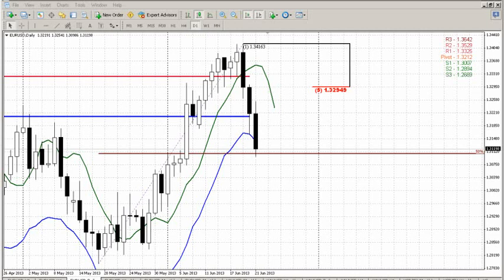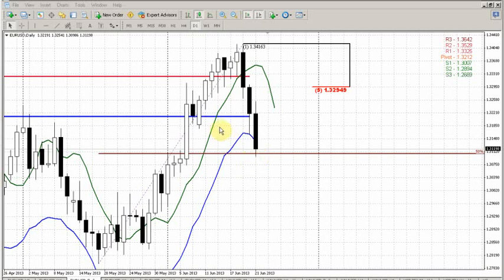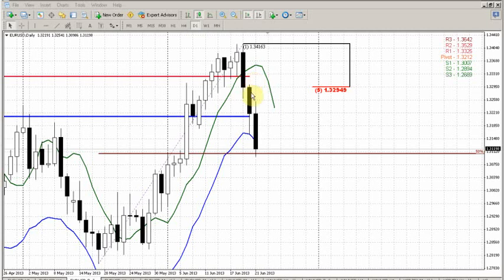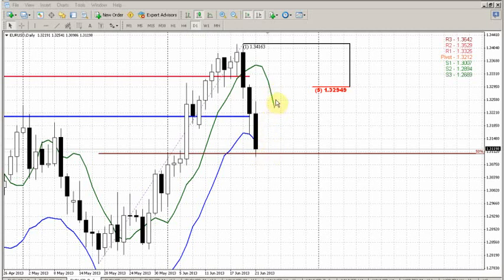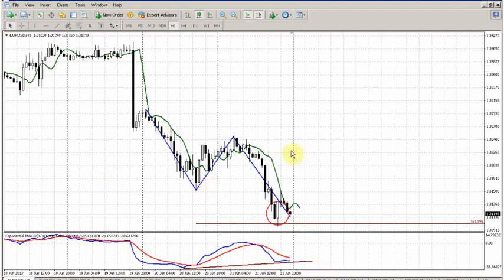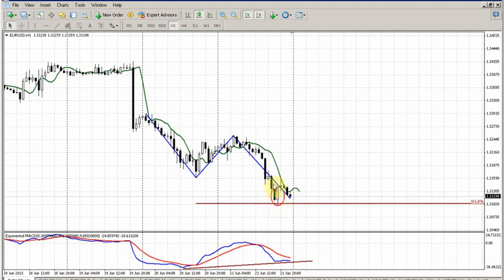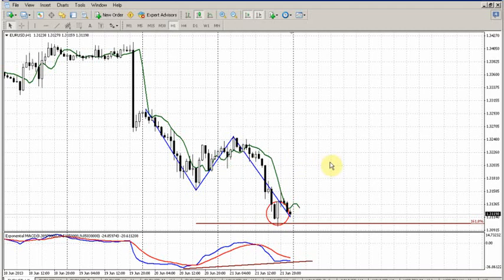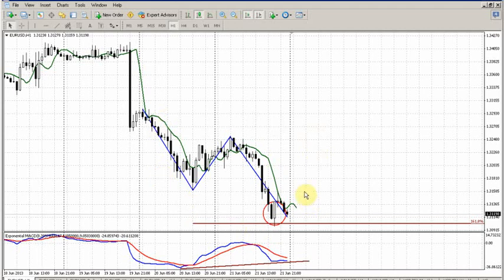Forex Peace Army|Sive Morten EUR Daily 06.24.13